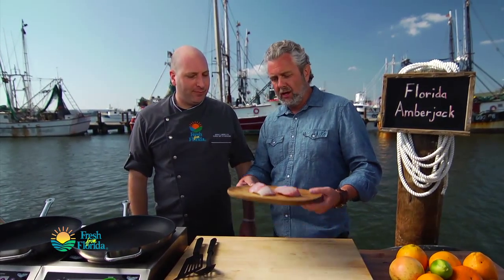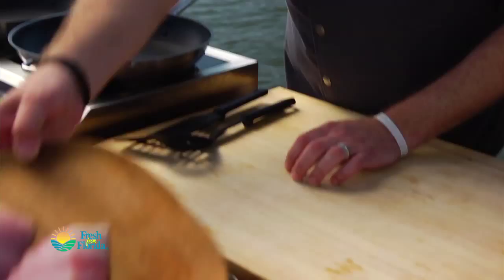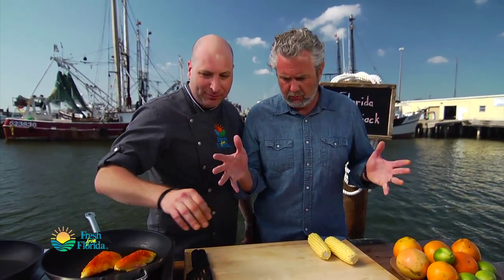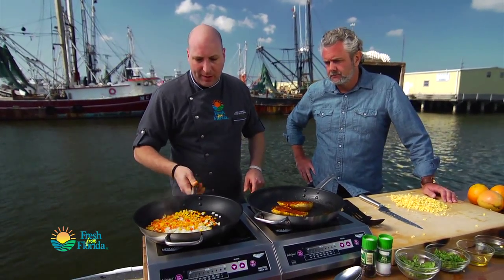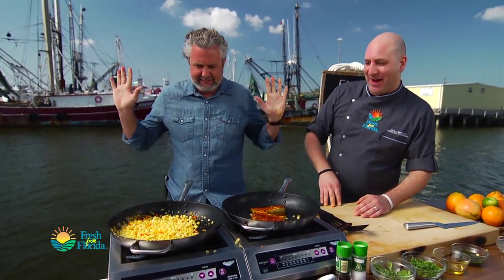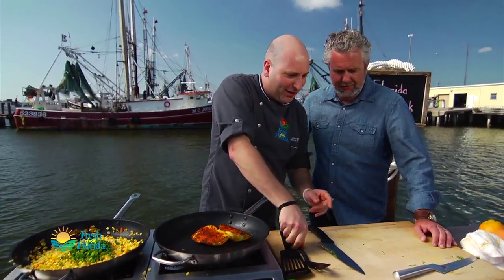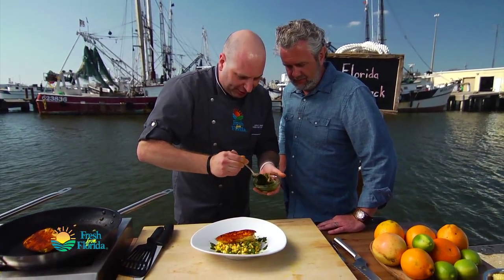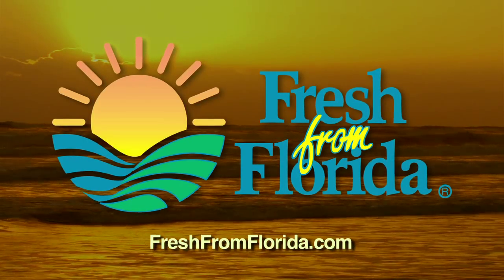Latin Spiced Florida Amberjack with Corn Relish and Cilantro Oil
SOCIAL MEDIA

SOCIAL MEDIA

SOCIAL MEDIA

Ingredients:
4  7 ounce fillets of Florida amberjack
Latin Spice Mix (1 teaspoon cumin, 1 teaspoon chili powder, 1 teaspoon dried oregano, 1/4 teaspoon coriander, 1/2 teaspoon sugar, 1 teaspoon paprika)

Preparation:
Preheat a large sauté pan over medium-high heat.
Generously season the amberjack fillets with the Latin spice.
Add cooking oil to the pan, and carefully add the seasoned fillets to the oiled pan.
Cook fillets for 2 to 3 minutes on each side until golden brown and completely cooked throughout.

Corn Relish
Yield 4 Servings
Ingredients:
4 ears of fresh Florida sweet corn, kernels cut off the cob
1 tablespoon cooking oil
1 cup yellow onion, diced
1 cup Florida bell pepper, diced
1/2 cup scallions, rinsed and chopped
1/4 cup fresh cilantro, chopped

Preparation:
Add the cooking oil to the pan and carefully add the diced onions and bell peppers.
Cook the peppers and onions for two minutes, while stirring.
Add the kernels of corn to the bell pepper and onion mixture.
Cook the corn mixture for another two minutes.
Add remaining ingredients.
Taste and adjust seasoning with salt and pepper.

Cilantro Oil
Yield 4 Servings
Ingredients:
3/4 cup fresh cilantro
1 lime, juiced
4 cloves of garlic, peeled
1/4 cup olive oil

Preparation:
In food processor or blender, add cilantro, garlic, and 1/4 cup olive oil.
Purée ingredients until smooth.
Add juice from half of a lime and lightly season with salt and pepper.
Purée ingredients one more time.
Remove cilantro oil from blender or food processor.